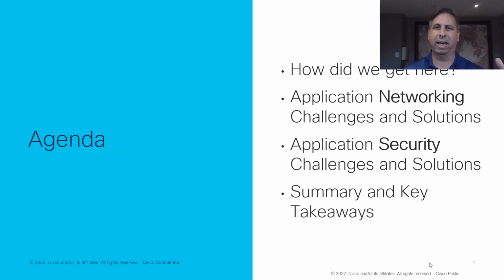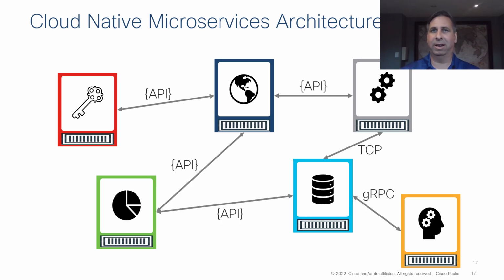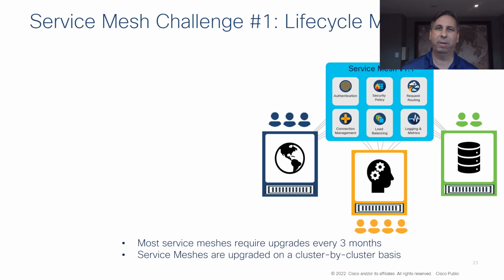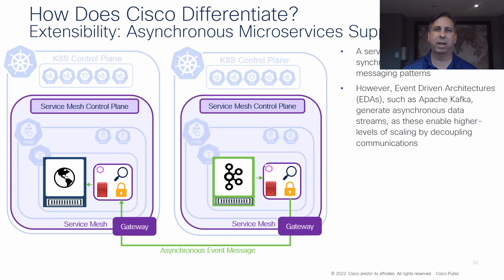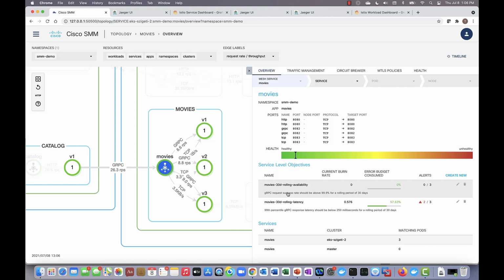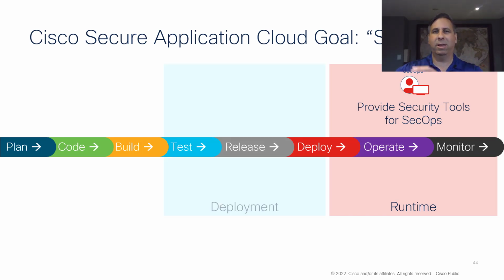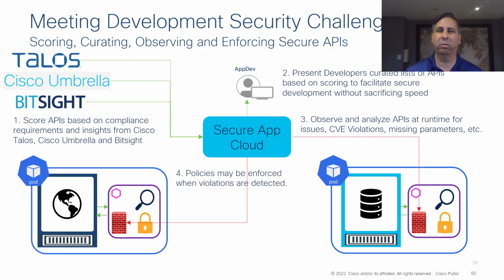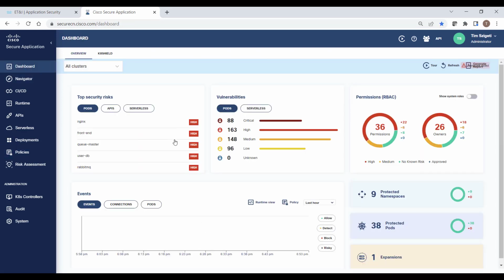Reimagining Application Networking and Security | Tim Szigeti | Conf42 Cloud Native 2022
Businesses are increasingly shifting their applications to microservice based architectures, as these support rapid application development with flexibility, stability, portability, and scale. However, microservice architectures present new networking and security challenges that traditional approaches simply cannot meet. For instance, securely interconnecting such microservices dynamically and at scale cannot be done with legacy systems and requires and entirely new approach, a Cloud Native approach.

Similarly too, when it comes to security, it's not enough to secure an interconnection, but also containers, pods, clusters and even APIs. This requires security to be embedded early and pervasively into the entire CI/CD pipeline, and not simply as an after-the-fact consideration. In this session we’ll lay out some of the key problem areas, industry best practices and demonstrate solutions to meet these new and complex requirements.